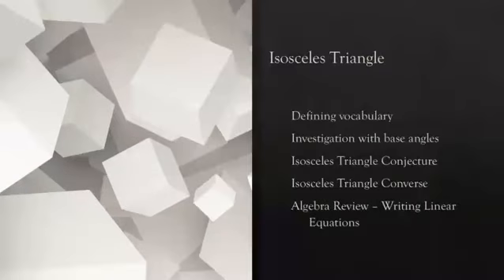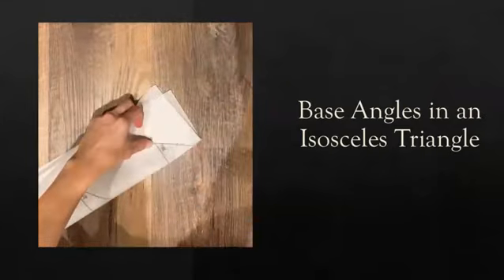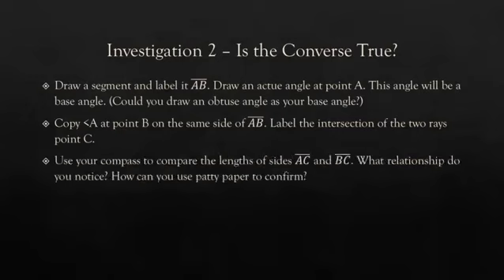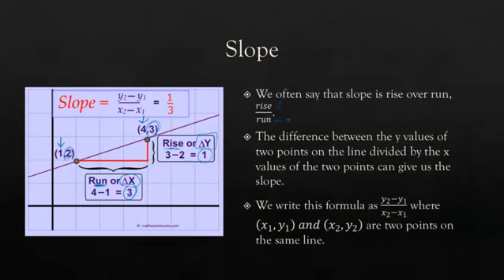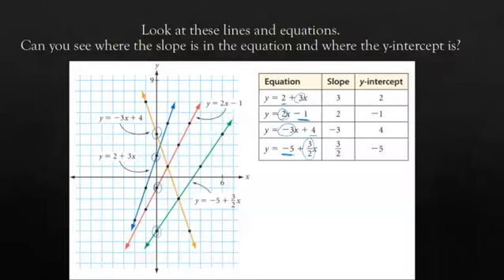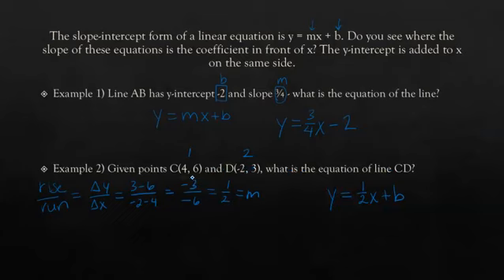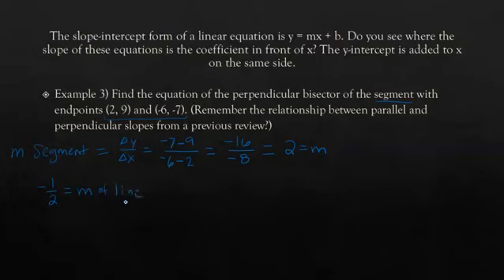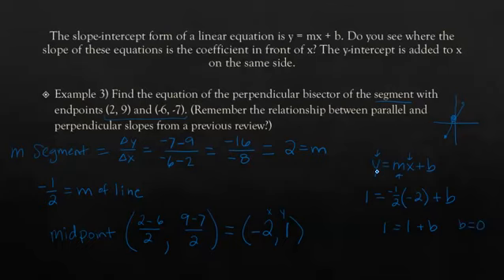Discovering Geometry Lesson 23 video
Discovering Geometry Lesson 23, 4.2, Properties of Special (Isosceles) Triangle